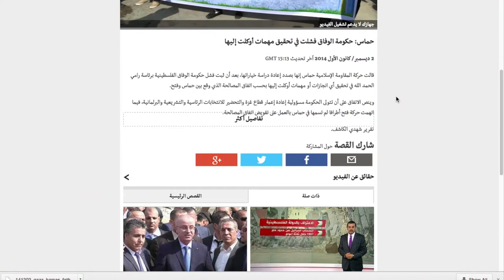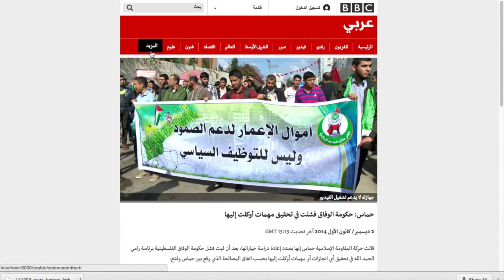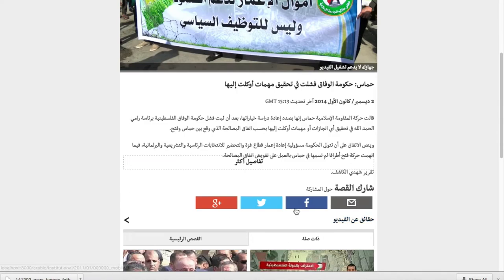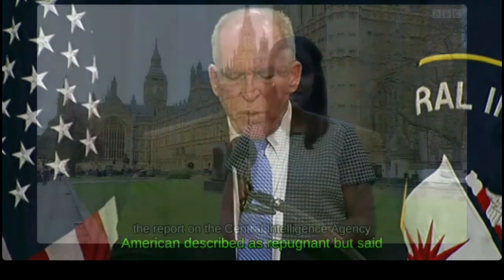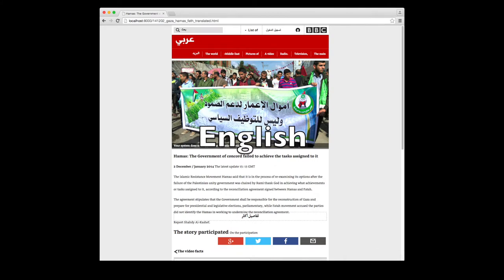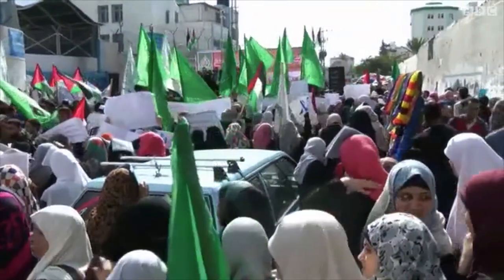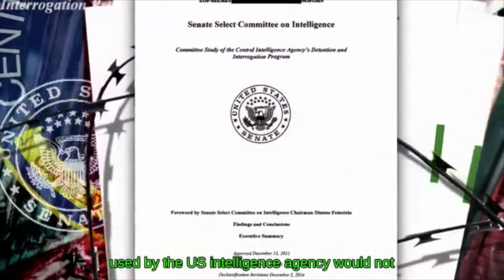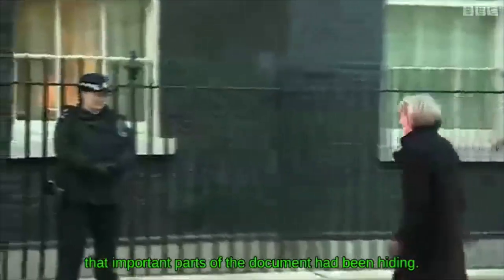DEMO: QCRI's comprehensive translation system for news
We live in a connected world. In a few clicks, we can have access to news from anywhere around the globe. This allows us to understand what's happening, and we get to know different points of view.  But sometimes, language can be a barrier.

Fortunately, we can use technology to bridge this information
gap. At the 2014 BBC New Hack, we demonstrated a comprehensive translation system for news developed by our Arabic Language Technologies team, which was awarded 'Best in Show.'
By using a combination of Automatic Speech Recognition, Machine Translation and Speech Synthesis, we can bring information in different languages to non-native speakers, in a seamless way.